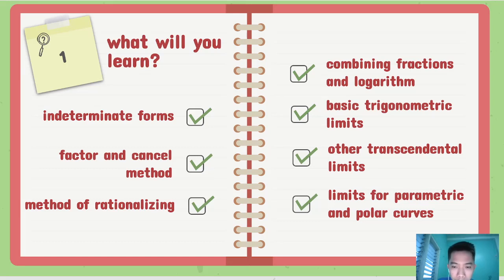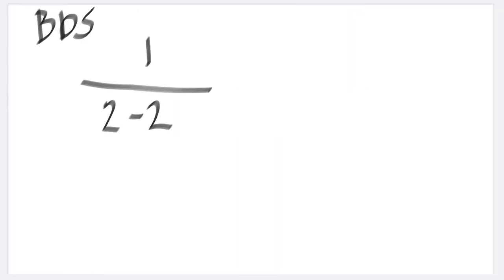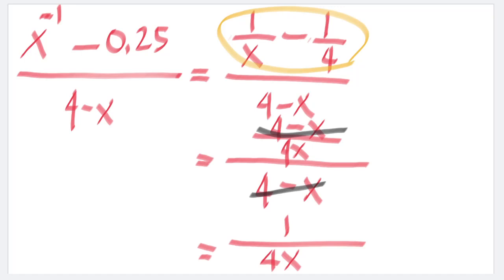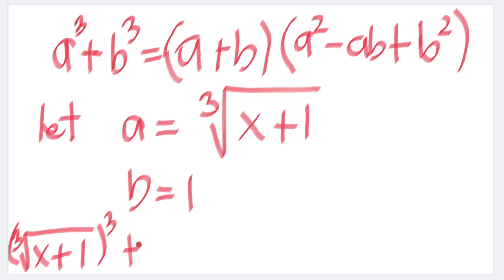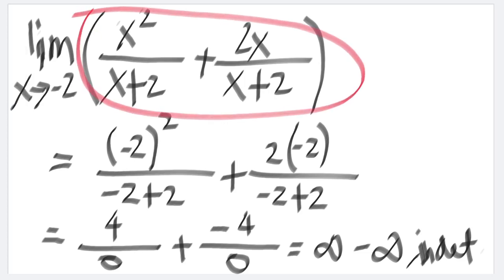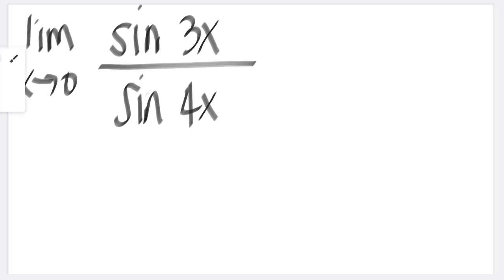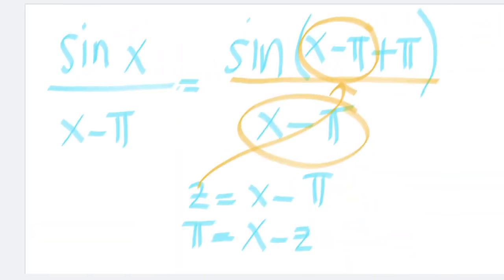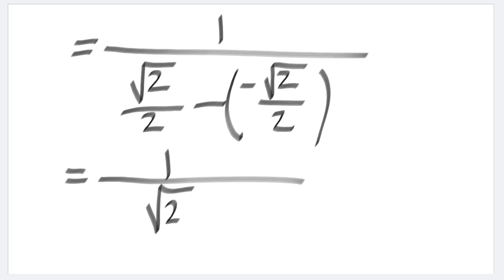Limits and Continuities Part 2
This video will discuss indeterminate forms of a limit and the methods of evaluating a limit from indeterminate forms.